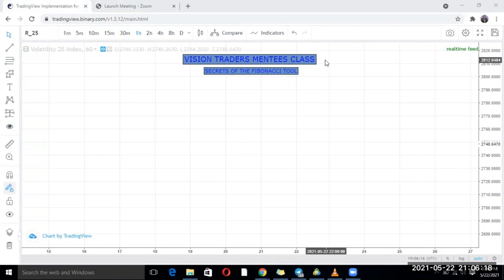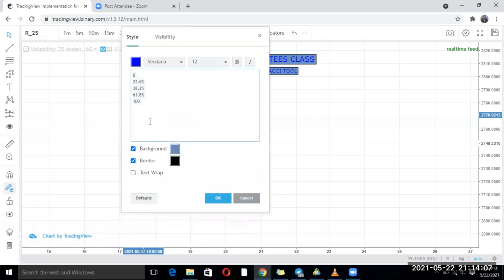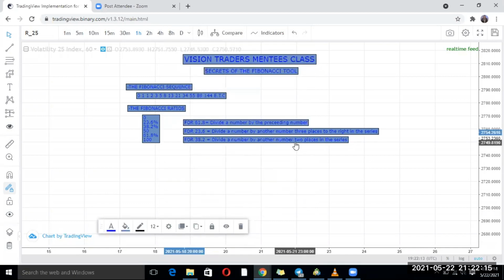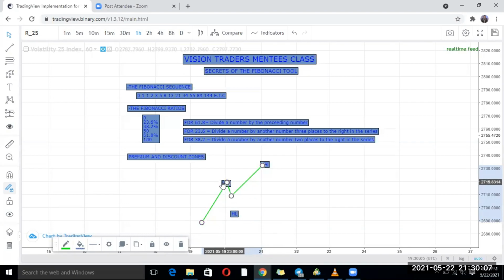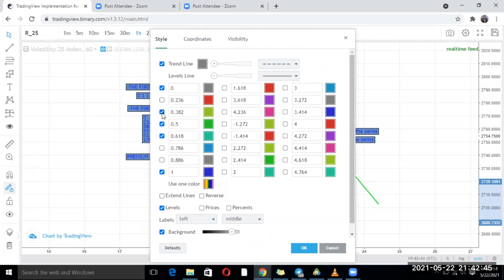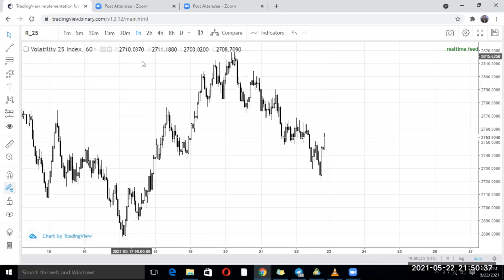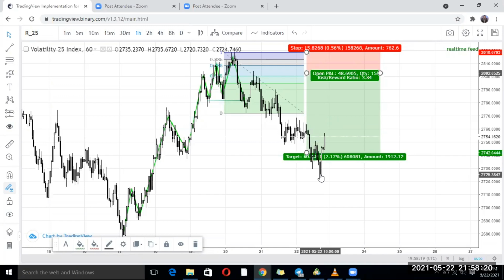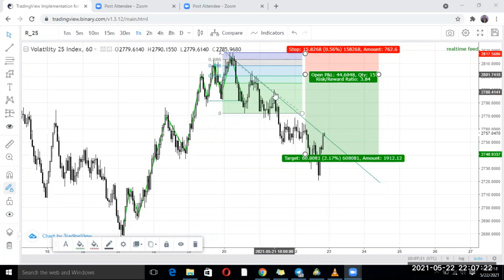Discount and premium zones on FIBONACCI(Use fibonacci effectively on crash and boom)